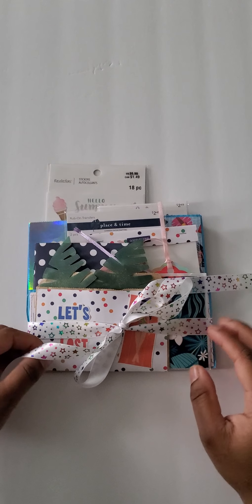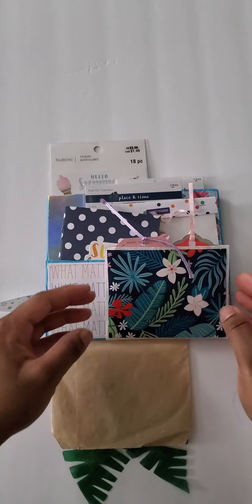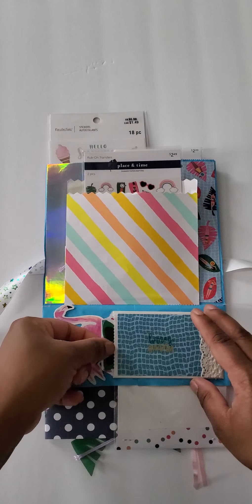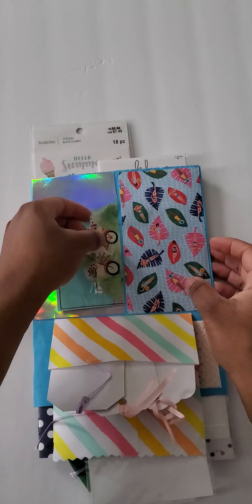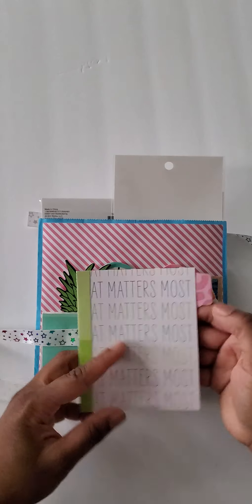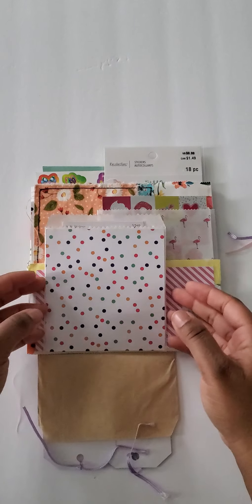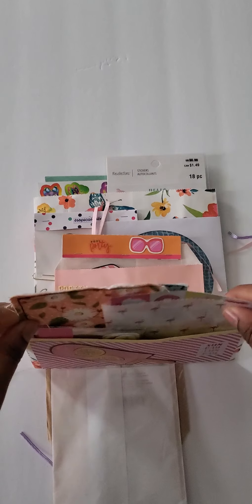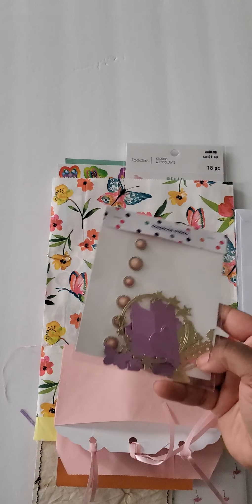Summer Loaded Paper Bag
This loaded bag was created as a swap project and was inspired by Liz The Paper Project.